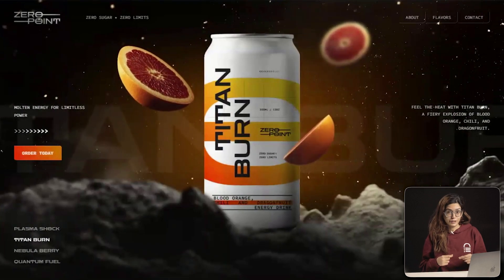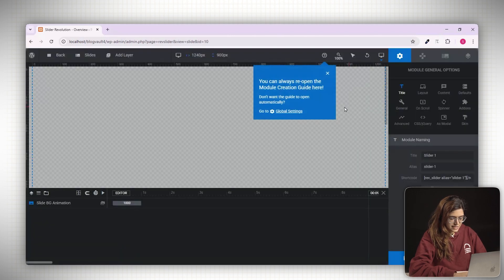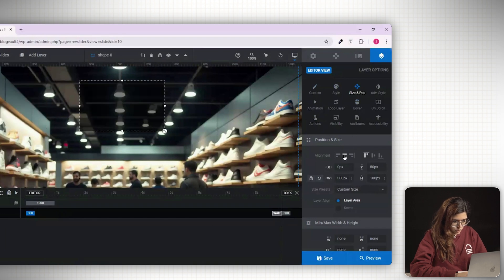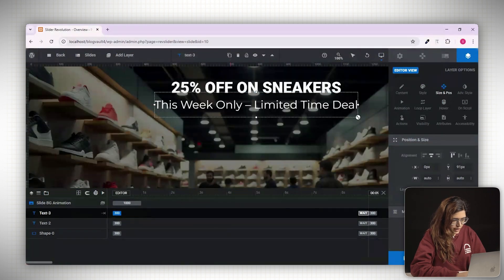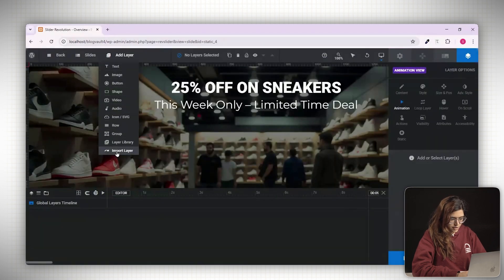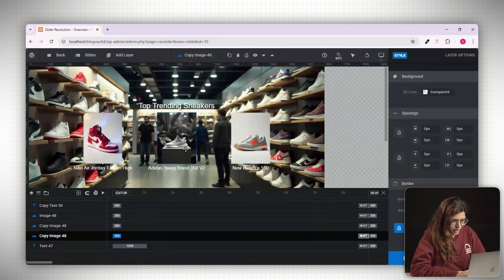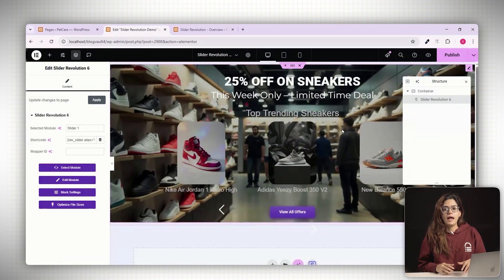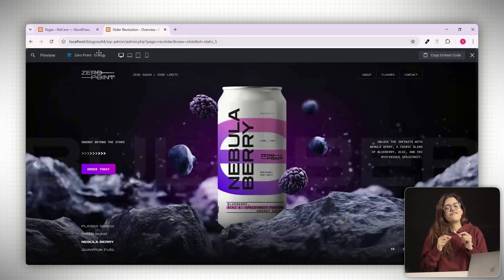Create ANY Premium Slider in 2025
⭐ Giveaway: Our 100% FREE plugin makes any site 3X faster In this video, I’ll show you how to use Slider Revolution 6 in WordPress in a complete, step-by-step tutorial for beginners in 2025.

You’ll learn everything from installing and activating the plugin to creating your first slider from scratch. I’ll guide you through adding backgrounds, overlays, text, buttons, and animations, as well as setting up global layers for a consistent design.

We’ll also cover how to embed your slider on any WordPress page and how to speed up your workflow using prebuilt templates.

0:00 – Intro & What is Slider Revolution
0:18 – Install & Activate Slider Revolution Plugin
0:52 – Create a New Blank Module
1:23 – Add Background
2:22 – Add Text, Buttons & Style Them
3:16 – Apply Animations & Save
3:38 – Set Up Global Layers
5:26 – Embed Slider on Your Page
5:47 – Use Premium Prebuilt Templates